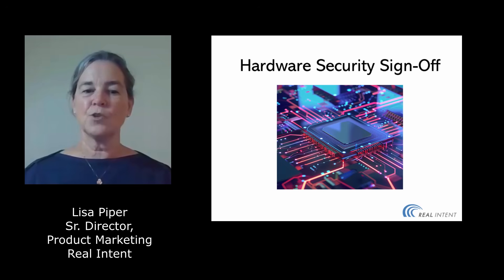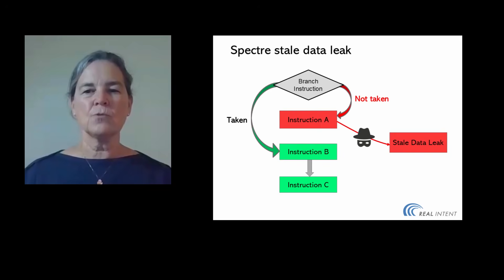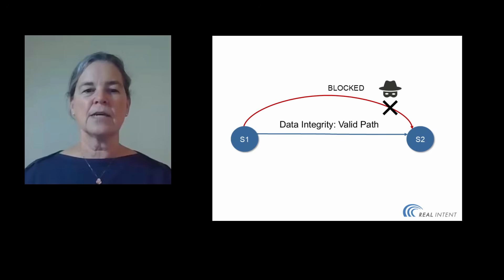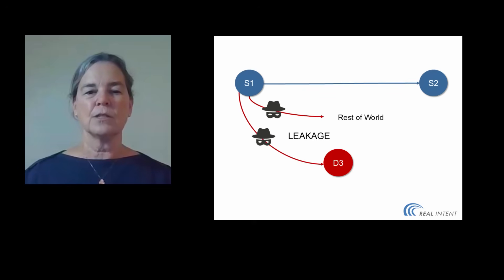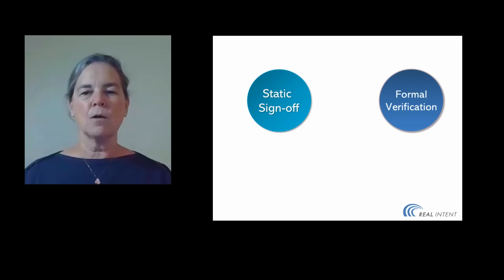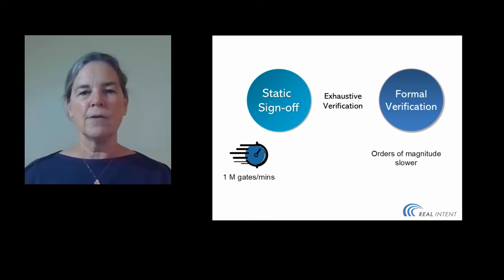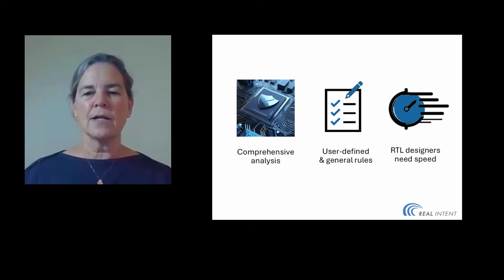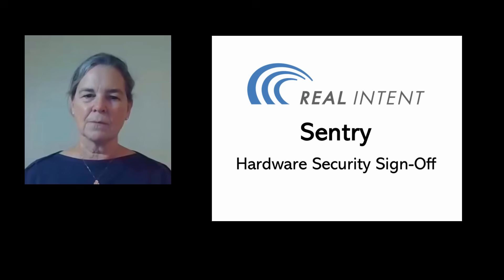Hardware security sign-off methodology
Short highlights video on using hardware security sign-off to eliminate security vulnerabilities. Real Intent’s Lisa Piper presents:

-Three primary types of hardware security checks

-What engineers require to run HW security checks during design

-Comparision of HW security static sign-off to formal verification approach